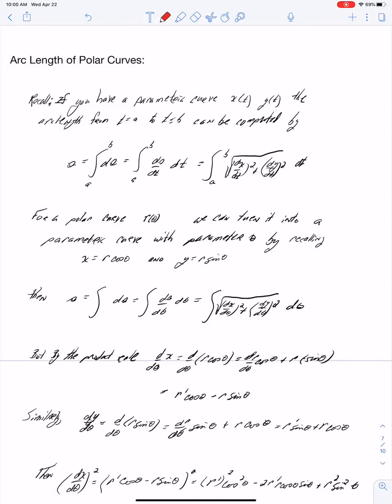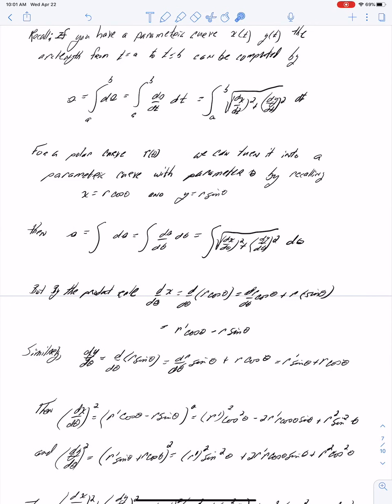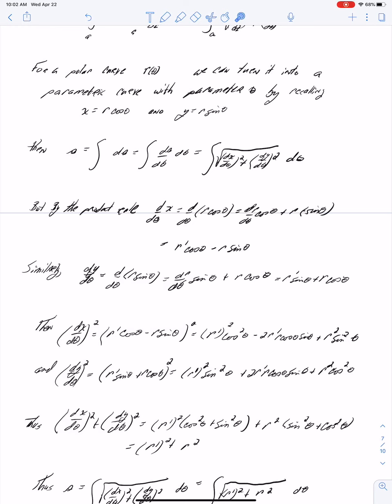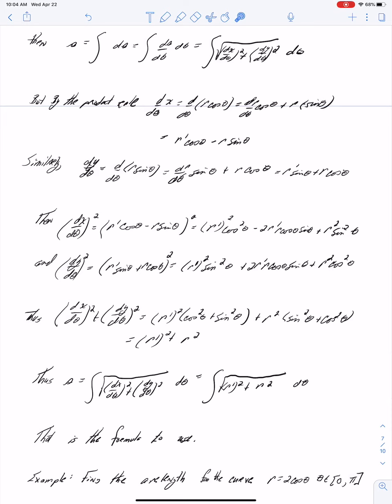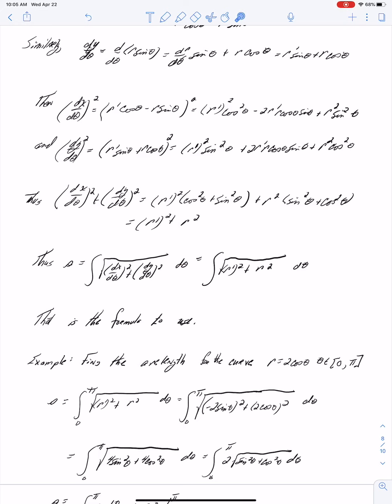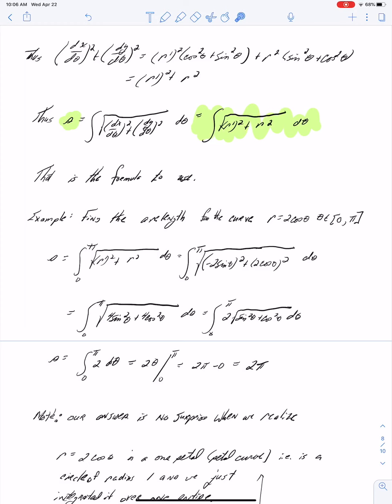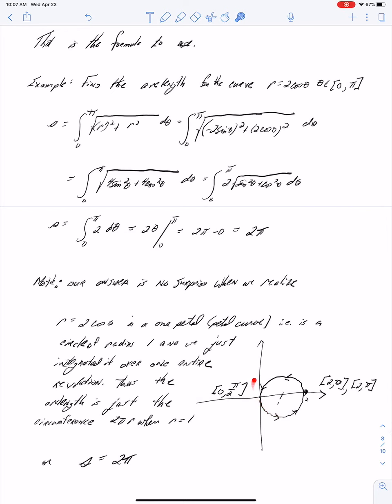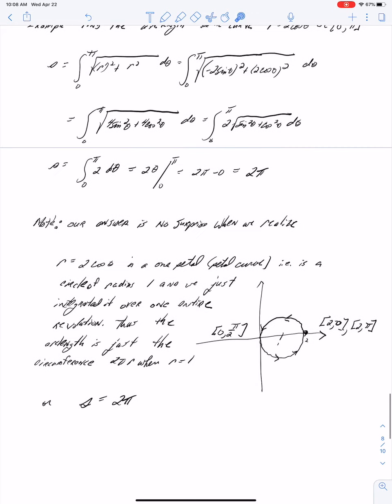Arc length of Polar Curves